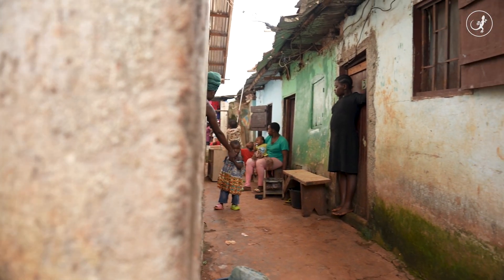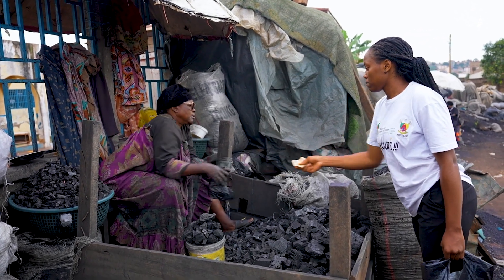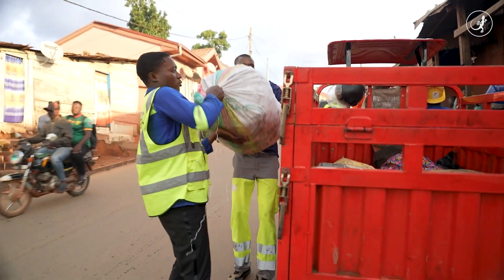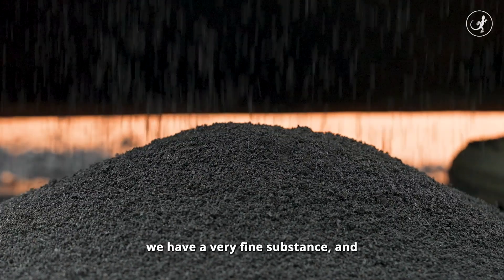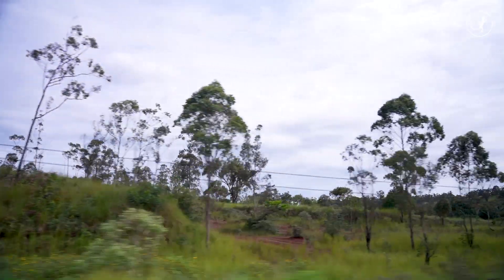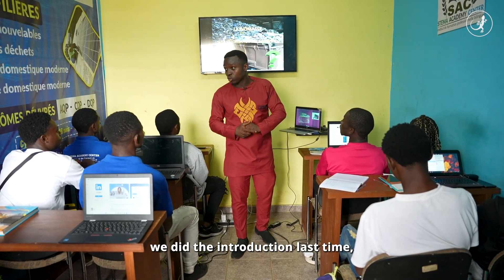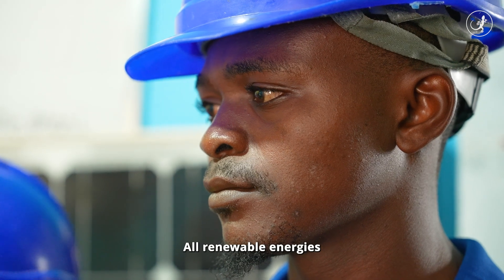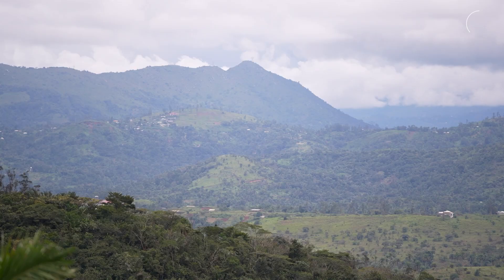Biochar from banana peels breaks ground in Cameroon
In Cameroon, home to one of the largest forest massif in Africa, the production of charcoal is a growing threat to the environment.

To combat this, Steve Djeutchou transforms organic waste, such as banana peels, into ecological charcoal, or biochar. The 30-year-old engineer has also launched his own training school specializing in renewable energy.

We want to hear from you. Mongabay’s Video Team wants to cover questions and topics that matter to YOU. Are there any inspiring people, urgent issues, or local stories that you’d like us to cover? Be a part of our reporting process—get in touch with us